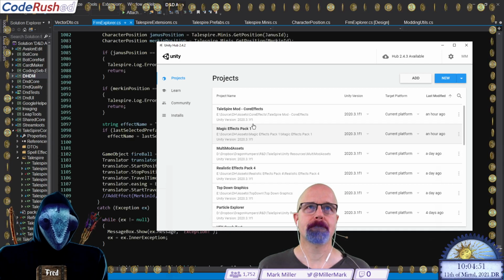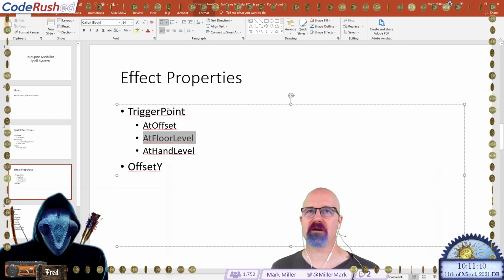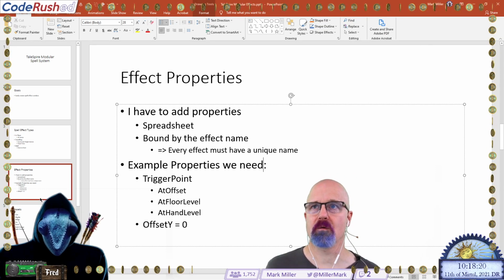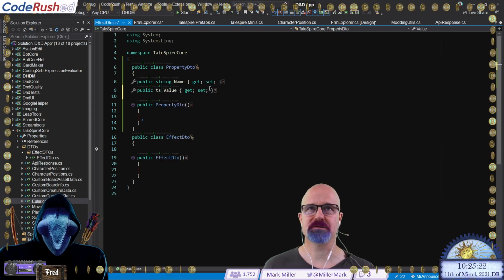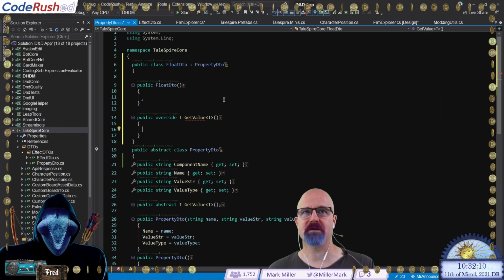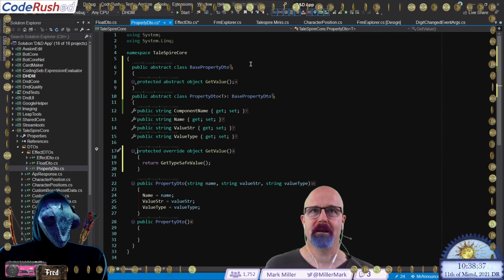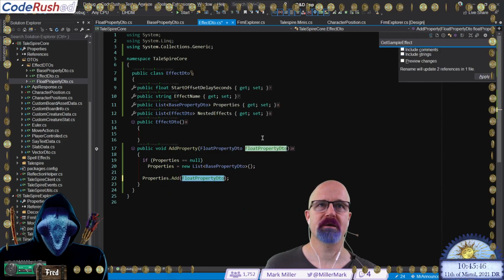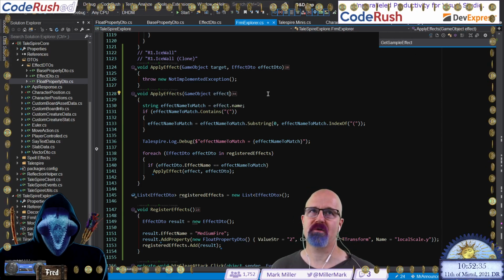e466 - Modular Visual Effects System in TaleSpire, part 2 (in C#)